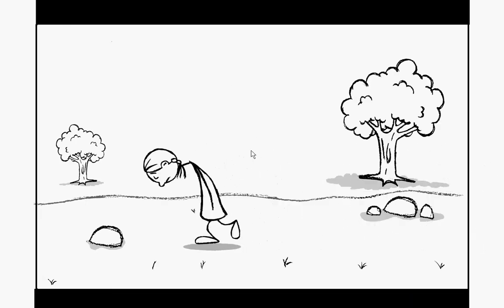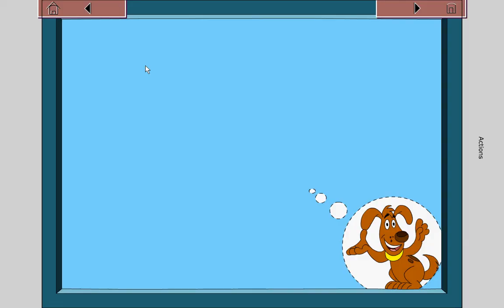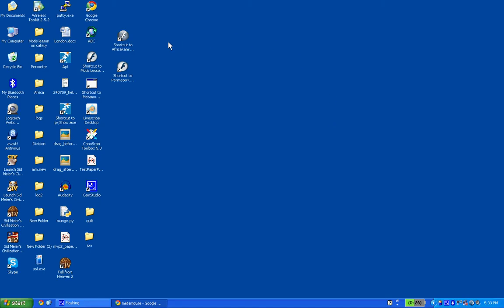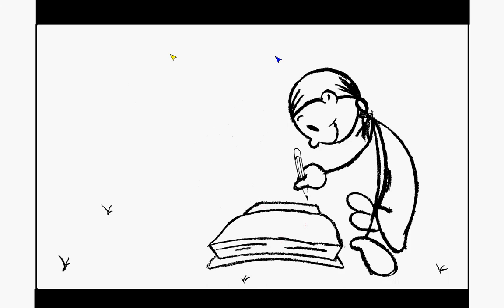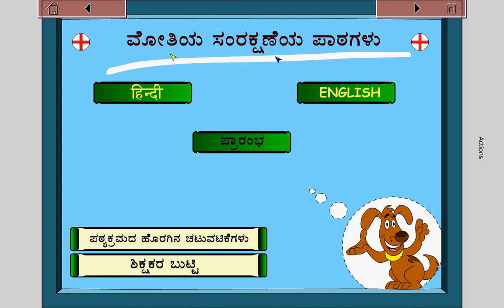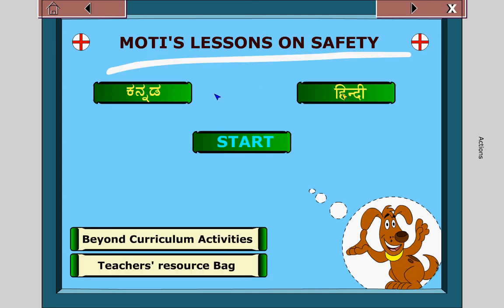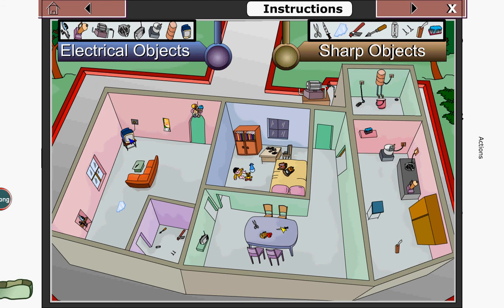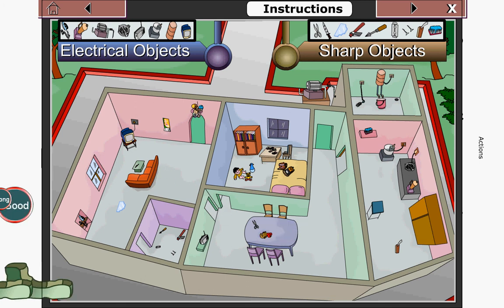Metamouse Demonstration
Demonstration of the Metamouse Software